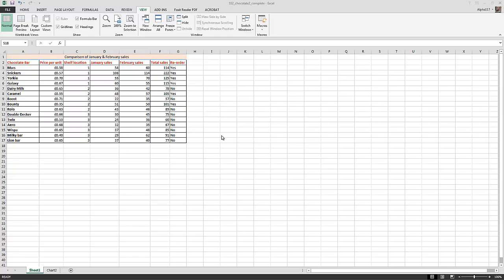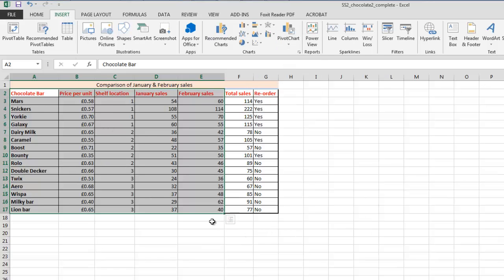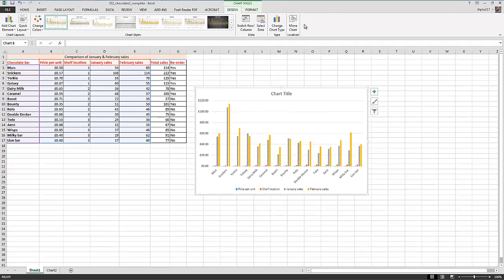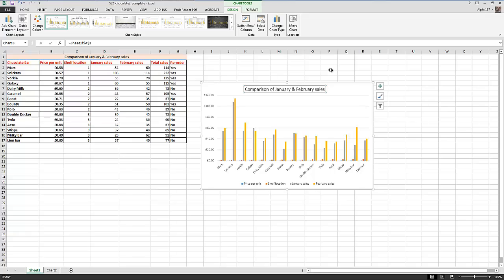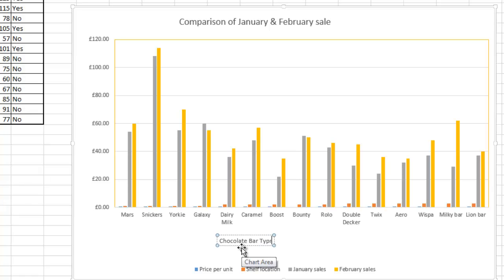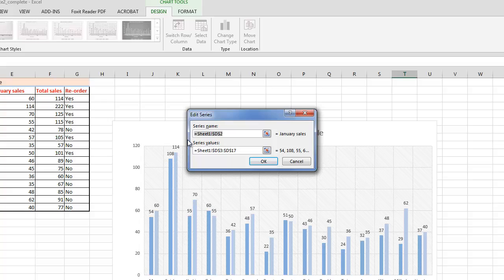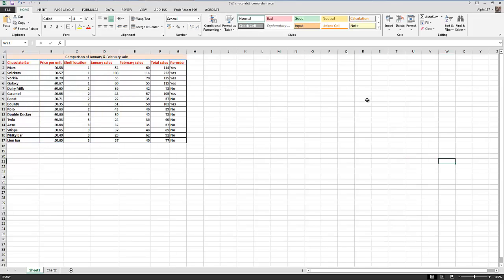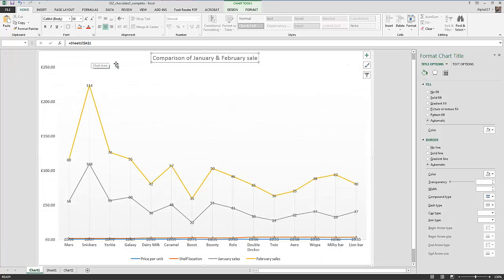Excel_Charts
Tutoriol for GCSE ICT or ICT(Q)